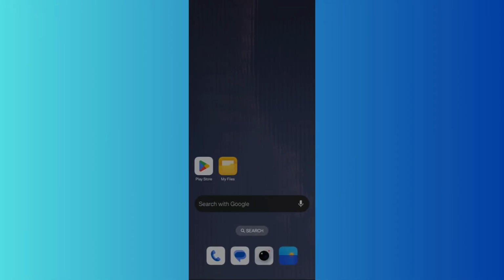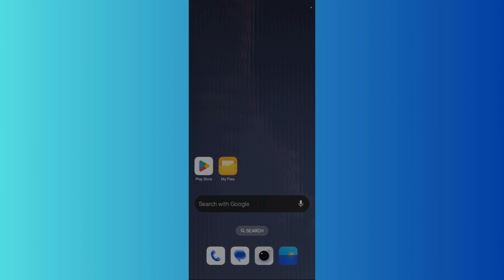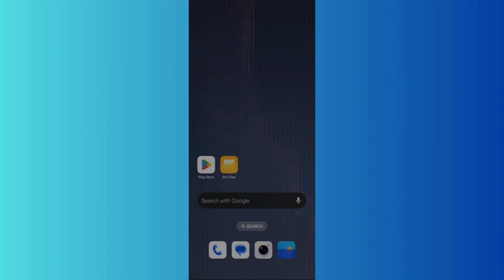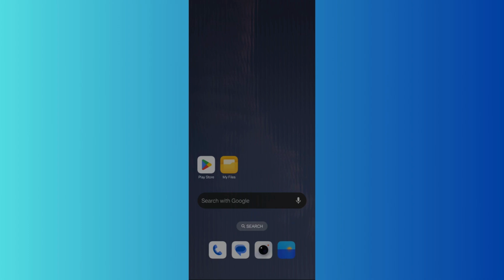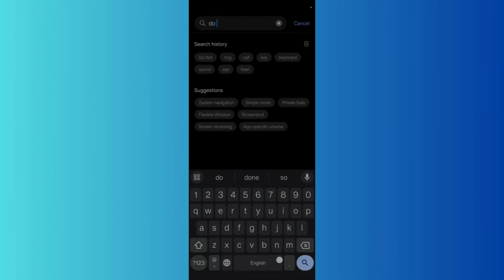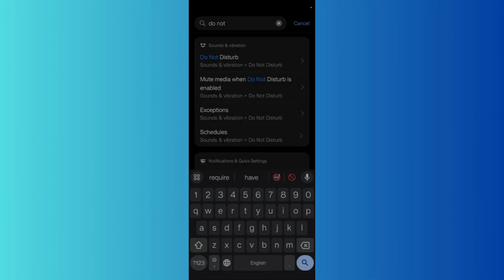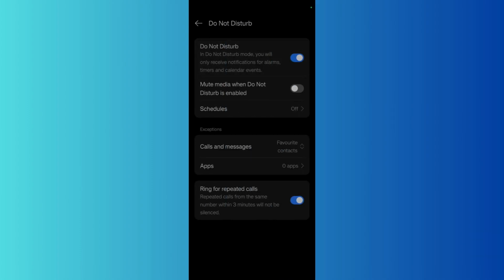How to Disable Do Not Disturb on mobile Phone | Turn Off DND Mode Easily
Not receiving calls or notifications? You might have Do Not Disturb (DND) mode enabled! In this quick tutorial, I’ll show you how to turn off Do Not Disturb on both Android & iPhone, so you never miss important alerts again.

🔹 In This Video, You’ll Learn:
✅ How to disable Do Not Disturb on Android & iOS
✅ Where to find DND settings in your phone
✅ How to adjust DND schedules & exceptions
✅ Fix issues if notifications are still blocked

📌 Disabling Do Not Disturb ensures you receive all calls, messages, and app notifications without interruptions. Follow this step-by-step guide to turn it off now!

📥 Check Your Phone Settings:
⚙️ Android: Settings / Sound & Vibration / Do Not Disturb
⚙️ iPhone: Settings / Focus / Do Not Disturb